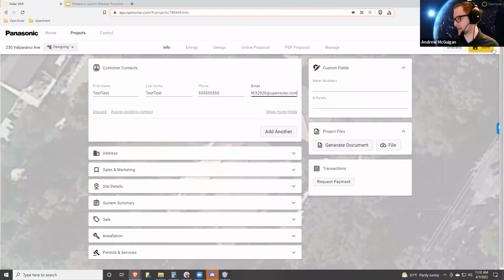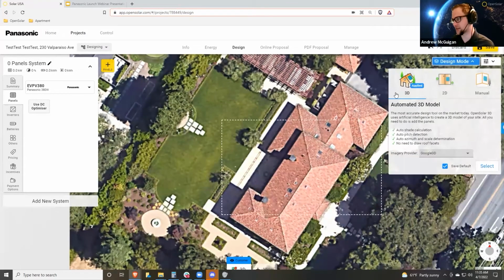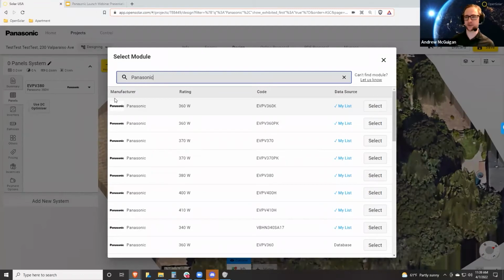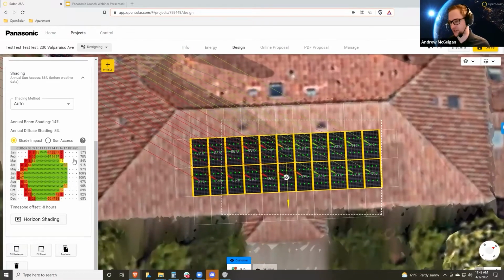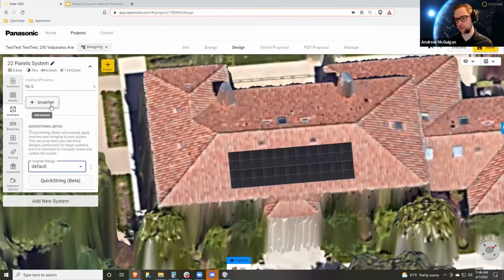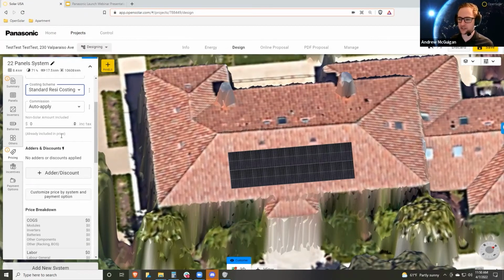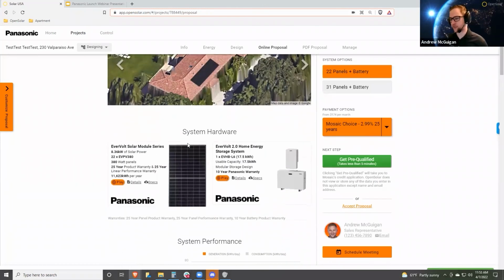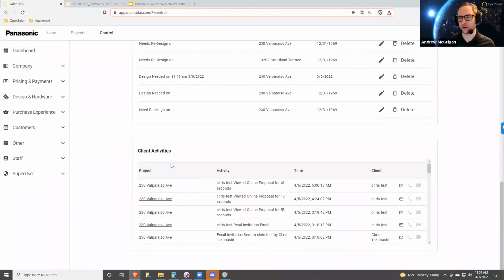Panasonic webinar on OpenSolar - Training